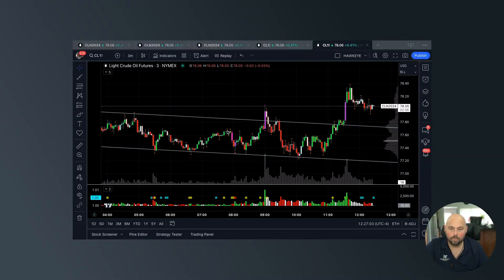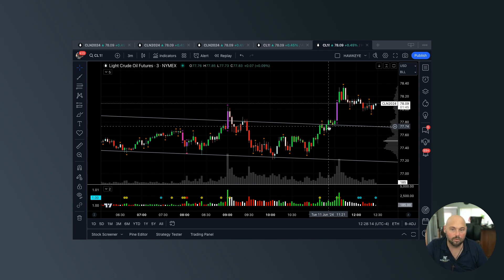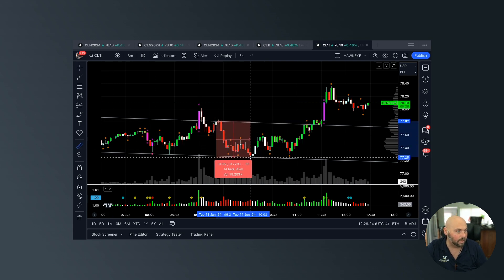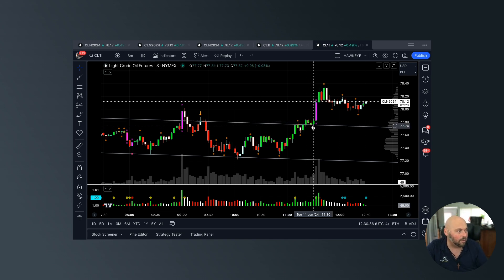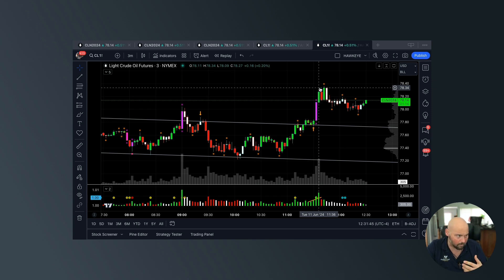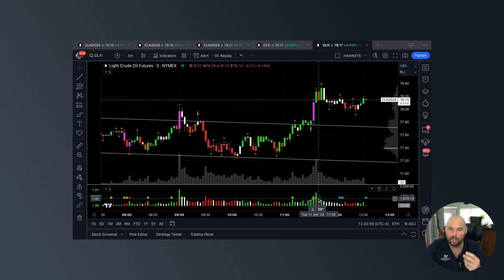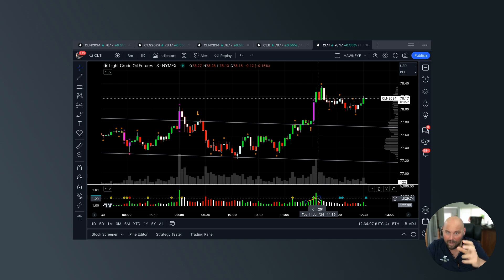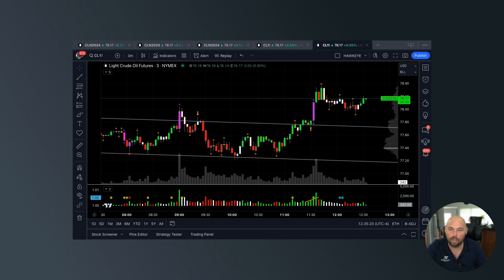Using Volume To Identify BOTH A Failed Breakout And A Successful Breakout [LIVE]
Hello, traders! Anthony here from Hawkeye Traders. In today's video, we're diving into how to use volume to identify both failed and successful breakouts in real-time. Understanding these concepts can drastically improve your trading strategy and decision-making process.

Key Highlights:

Failed Breakouts: Learn to spot volume climaxes and why they often lead to failed breakouts.
Successful Breakouts: How to identify genuine breakout opportunities using volume analysis.
Live Examples: Real-time analysis of breakouts to demonstrate the concepts discussed.
Gain deeper insights into market movements with Hawkeye’s advanced tools. Click below for more educational content and access to our Mastery classes.